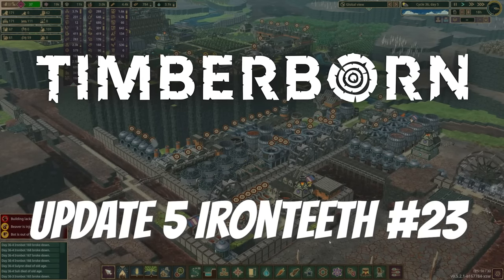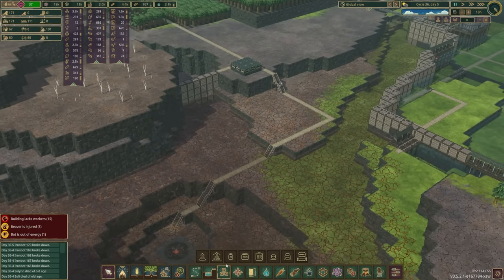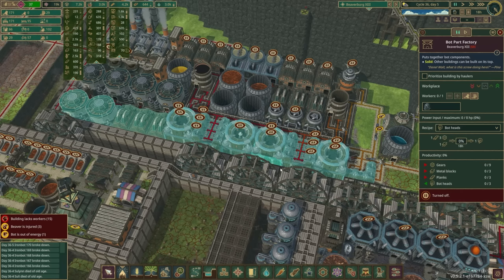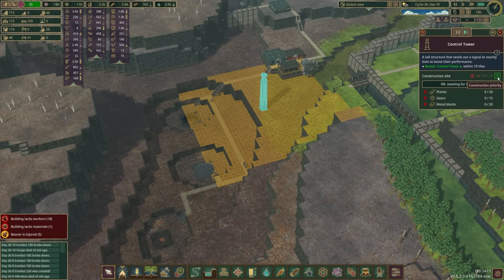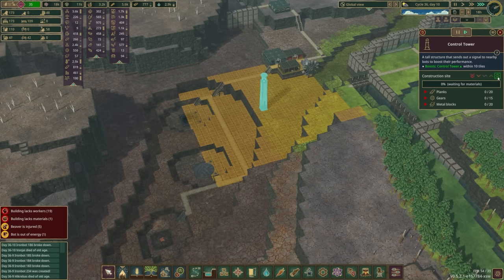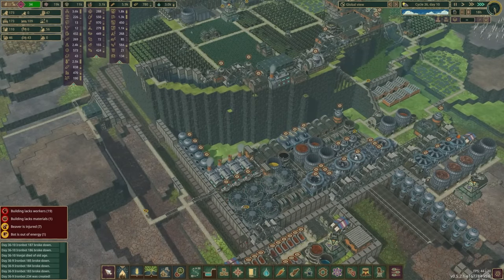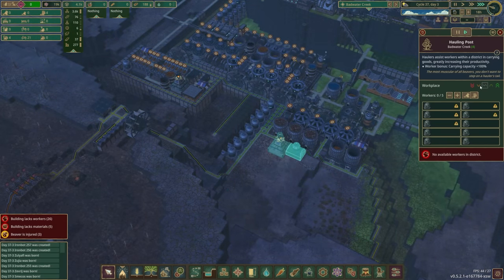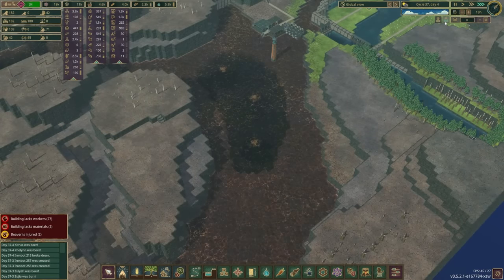We have a bot crisis on our hands! Timberborn Update 5 Episode 23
All the fun we had last time was only the prequel... now that we're more than one cycle into the new irrigation and badwater changes (undone changes? un-updates?), the severe flaws in the design of our power system are poised to wreak absolute havoc. Let's do our best to handle it!

YOUTUBE MEMBERS
6 MONTH+ CLUB
Devilish Fun - Dealanach - Срђан Драганић - MP3zilla - JulyFlame - bam905
5 MONTH+ CLUB
Drexos17 - gtmonica - Rick uit het Broek - Joe Coulter - GinUpTheWater - Dirttracker
4 MONTH+ CLUB
Jesse the unending - alvsindre - Steve - Rare Kumiko
Skrymer U - Jack Galvin - Garry Riffel - stakier - Joski
3 MONTH+ CLUB
Hkan_the_Swed - E Hoffmeister - Nano Kore - Jonathan Durette - Ace
Alex Kudzin - Dr Helfenstein - Jason Zinda - William Laguna - Mitchell Walker
Jared Murphree - Jelby124 - Ravennia - Steven Ross - Joshua Krumholtz
2 MONTH+ CLUB
mohamed tharwat - MallesBixie - Fraktured23 - Nani!? - Lafi3l - texasgamemom - Richard G
Boigboi88 - Fabrizio Puddu - Disturbed Simulations - Davy Gademan - James Peacock
cowfacedev - crowaust - Jan - redneck353 - Jitendriya Kumbhar - TheIhealme
Oasis_Parzival - Jonn Hanks - 1234 Roy Bratton - dontie23 - Jules - Bootless Opossum
1 MONTH+ CLUB
Frailrain - Battery Smooth - Carbon Based Operator Error - Bob Gleason - Bendayho3k!
Guns and Bourbon - DegreeOMG - KingTutties - ELZEN219 - greasy_trigger - A. Cunningham
Cecily Widmann - Monroe Stupendo - JFT - Himanshu Goyal - Hey [Redacted] - Sigve Skaugvoll
איתי itay_or - Sebastian - Matthew Robertson - ArispeMatt - The best Alex - Travis Bonenberger
Chris - Hubby Ramdhani - Infuse - Sayujya Vaishnav - BeansUniverse - Paul Phillips - AGF11
Not ABandicoot - Surkai25 - VioletGiant - Zyan Rayne - hsiverts - qanix - George Sechrist
NEW MEMBERS
Jesstin Gadbury - 4bRigger - Peach Jackson - Adrian W - Abe cedaire - goresnet - MaaRa
Weeckek - LifeAsAllan - Catelyn Nenno - Colby - James Jackson - N0od1es - SlimeyAmphibian
Countz - Marc Heard - Todd P - Paul Devlin - CoreyRicko - none - Keton Edwards - Colin Warren
Mike ODonnell - Silver Soup - Eriq Bostock - Animation Overload - Shane Jimmink - Dan S
Alex Mohring - Elena Channa - Megalodon1986 - Ryan Trask - Everdyne - wawan - Neil Lovelock
James Jeffrey - Russel Mccoy - Draco Dragon - Michael Hess - Teddyha86 - Raymond Phillips
Georg Göring - Luca Zeuch - Michael Shelly - Ken - Wrenching On Cars - Nikoleta Alex
Vedrit Mathias - Lord Alexander Howell - David - 18k- - Andrew Wiist - Alteras
Dietmar Bähr - Steve - Michelle Tipton - Okiefromfargo - Jeff Long - w m - 曾啟豐
Amos Burton - Ole Damen - Sindre Tjåland
6 MONTH+ CLUB
Query Everything - Tanake
5 MONTH+ CLUB
Anonymous
2 MONTH+ CLUB
texasgamemom - Matt M - Parzival
1 MONTH+ CLUB
Not ABandicoot - TheIhealme
NEW MEMBERS
Matt Foster

Steve Laferla